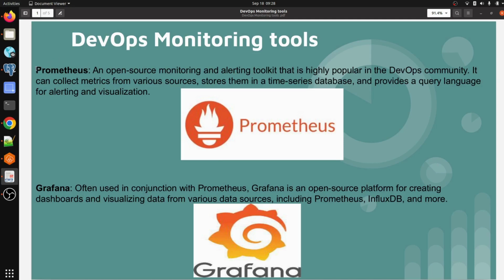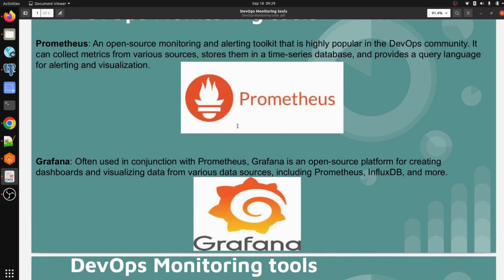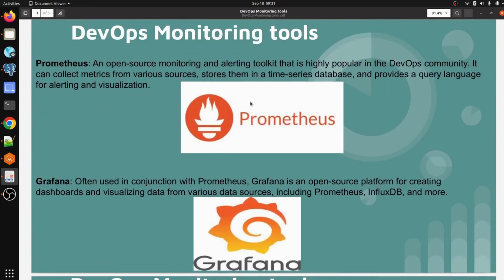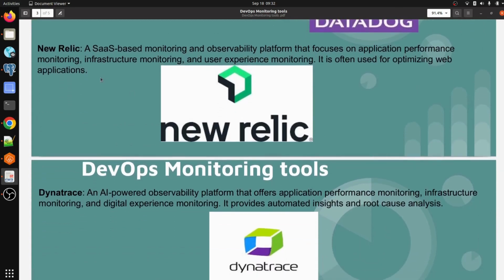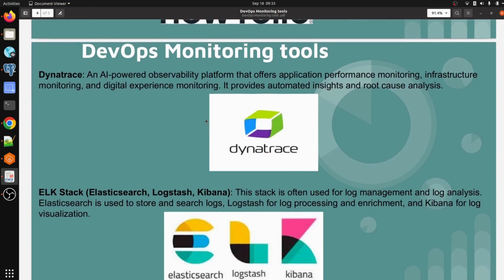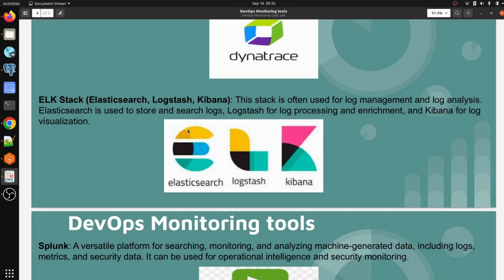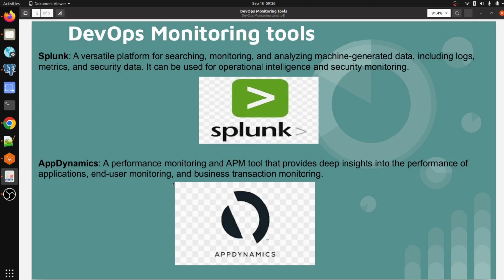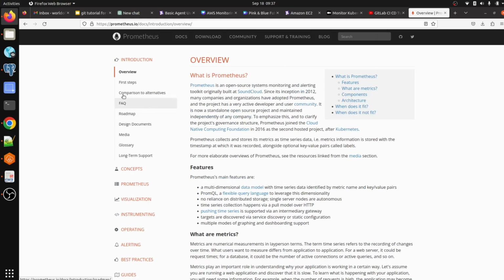DevOps Monitoring Tools in 2023-01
Monitoring Tools in DevOps: In this DevOps video we look at all the popular and most used Monitoring Tools in DevOps including Prometheus, Nagios, Grafana and more.
Monitoring in DevOps is very important to make sure systems, infrastructures, and services are up and if there are any issues, we should be notified at real time.

DevOps Engineer should have experience and knowledge of Different Devops monitoring tools that are used and this video will help you learn all the different monitoring tools, with their features and use cases.

Why DevOps Engineers Should Learn Monitoring:
- Integration with DevOps Practices
- Effective Incident Management
- Resource Optimization
- Automated Scaling
- Data-Driven Decision Making
- Enhanced Collaboration within Teams